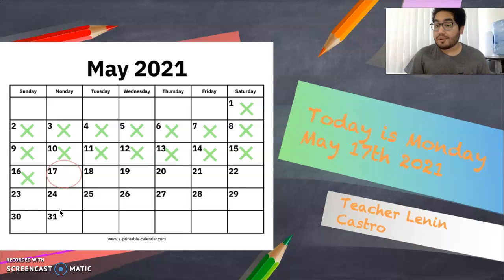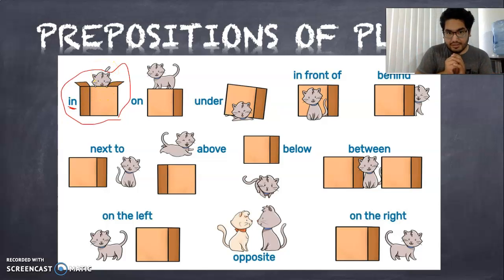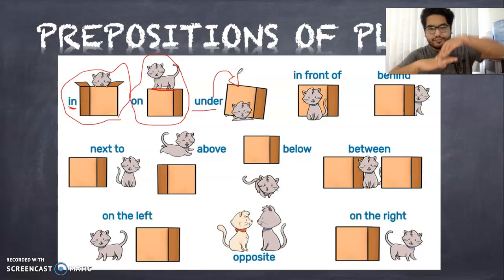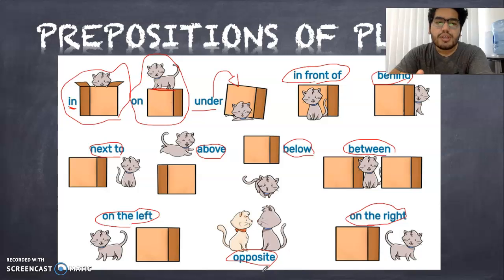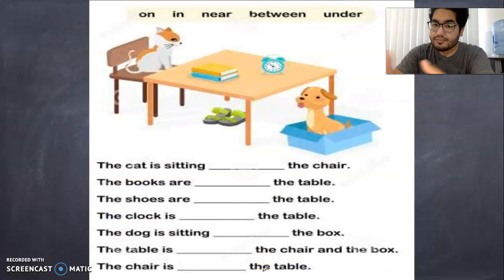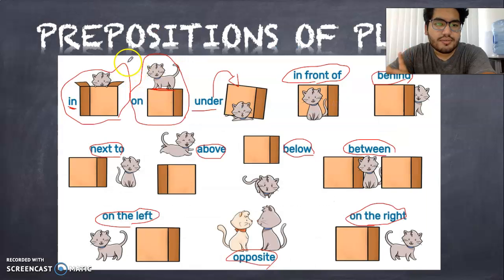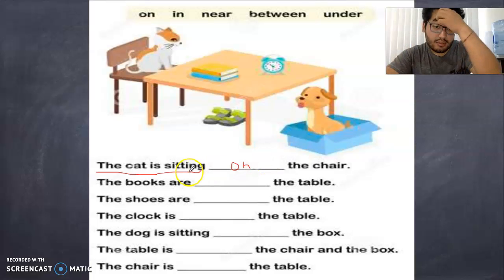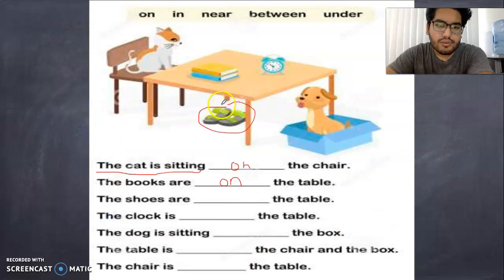3rd Grade May 17th 2021